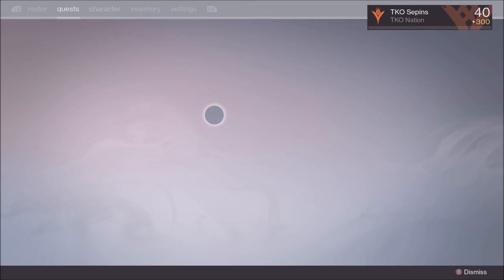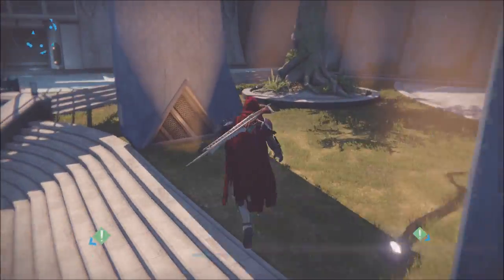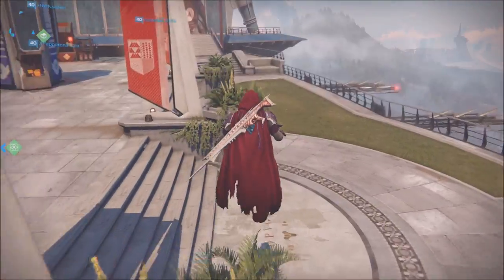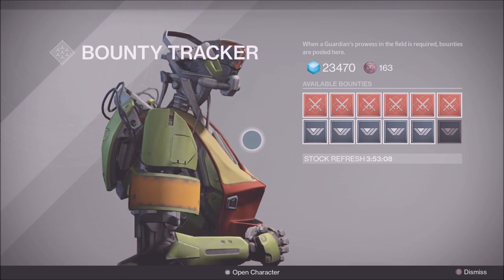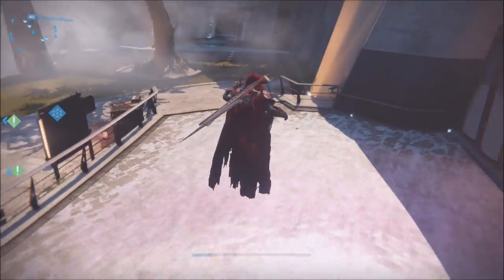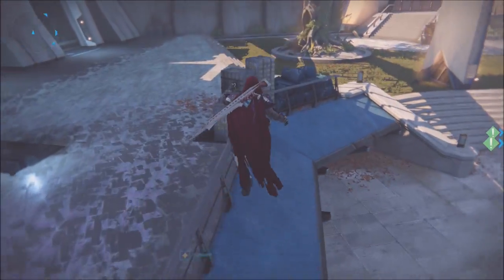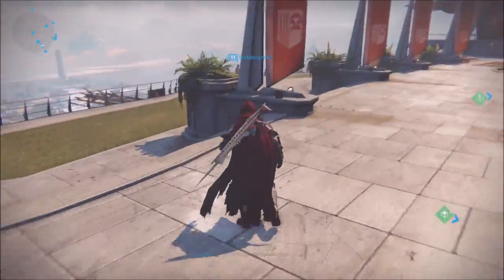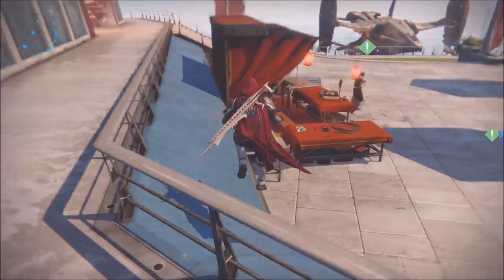TTK: BEST WAY TO GET STRANGE COINS in Destiny! UNLIMITED POTENTIAL!!!